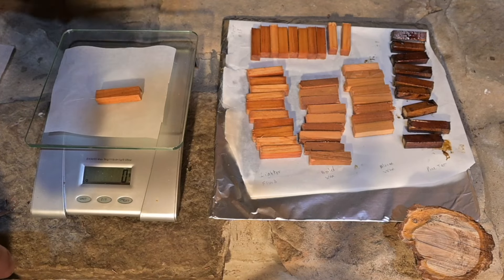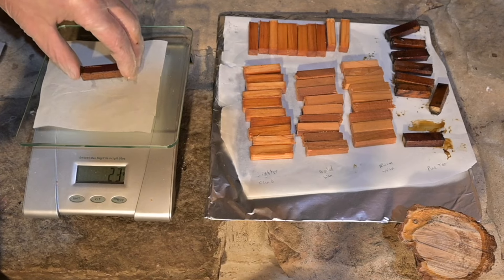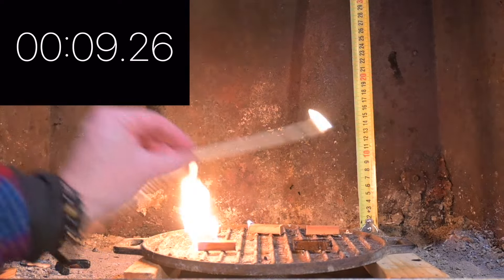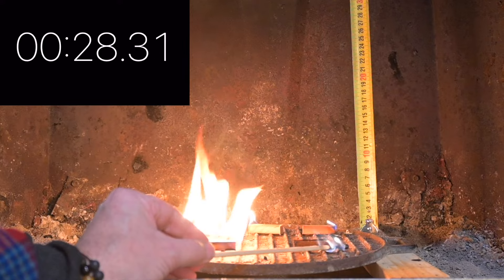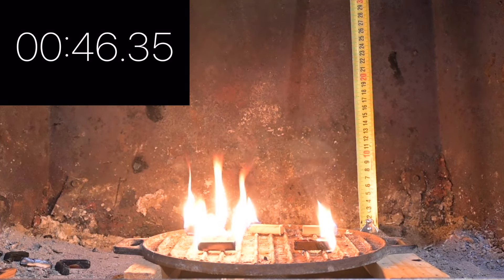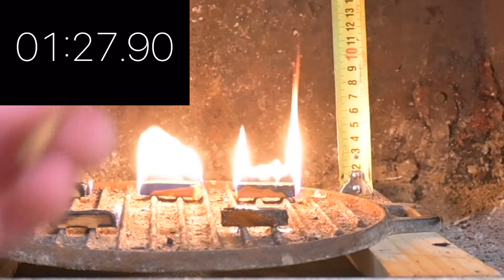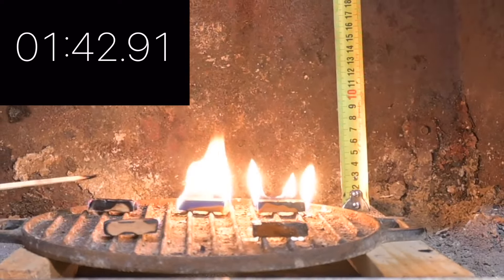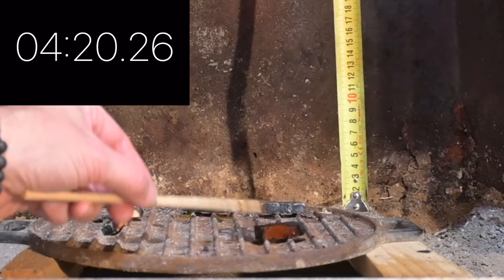Does Faux Fatwood Make Any Sense?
How do different types of homemade "fatwood" stack up against eachother? A series of videos showing people making homemade "fatwood" popped up in my feed, so I decided to test the different versions.  The basic idea is soaking  wood in various fuels such as lamp oil, barbecue lighter fluid, hot wax, or pine pitch.  In retrospect, the results aren't surprising, but they raise more fundamental question that I can't answer: under what circumstances does this make any sense?